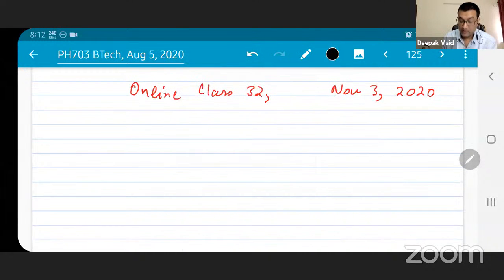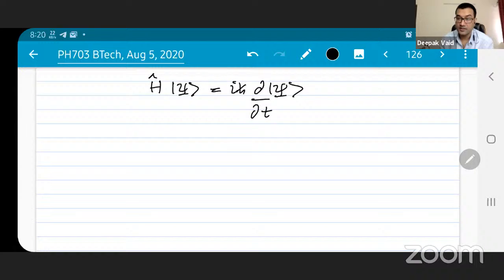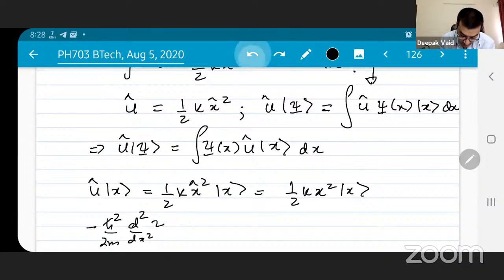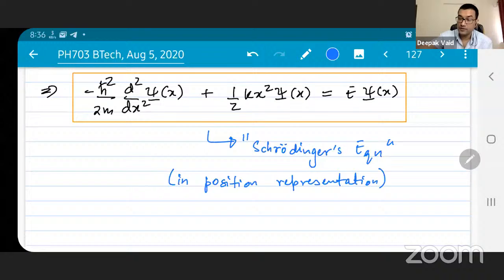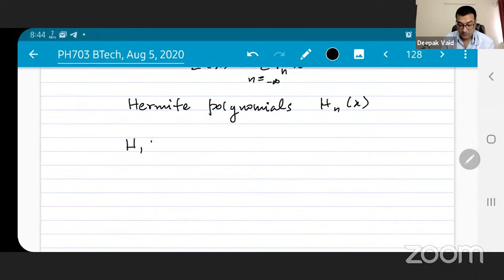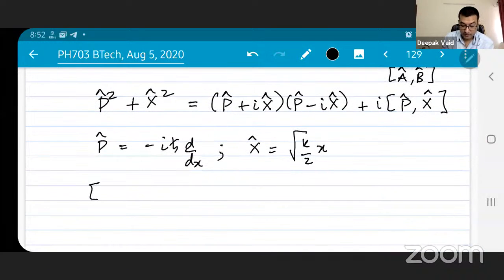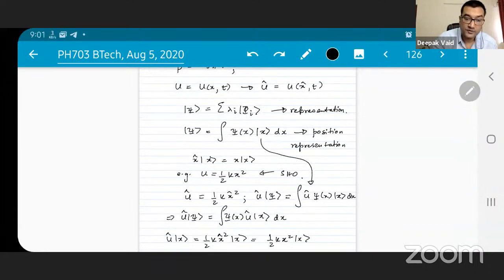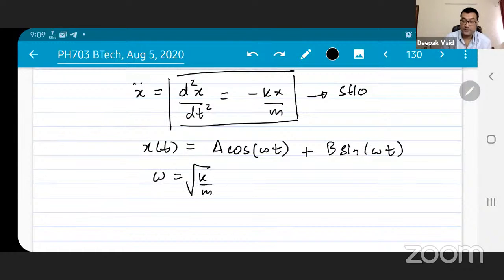PH703, QM1, Nov 3, 2020, Harmonic Oscillator, Part 1